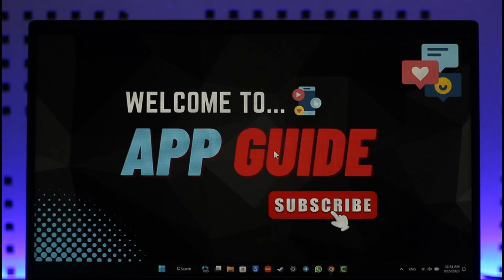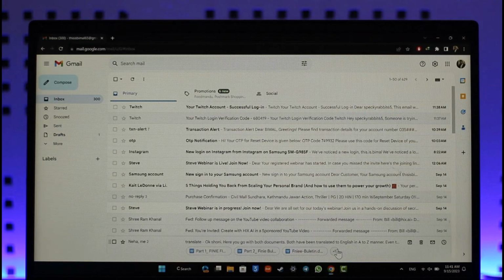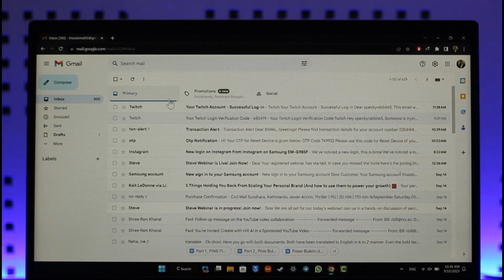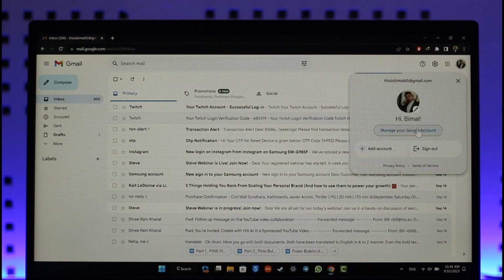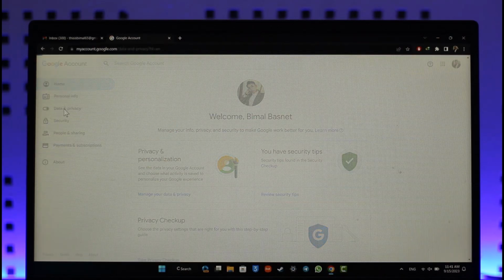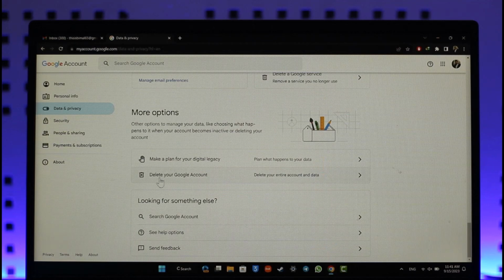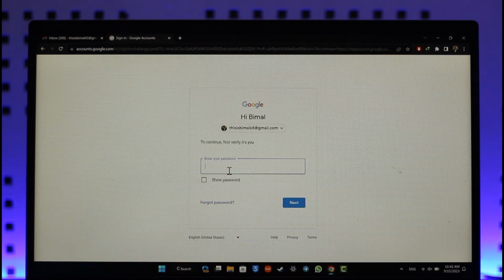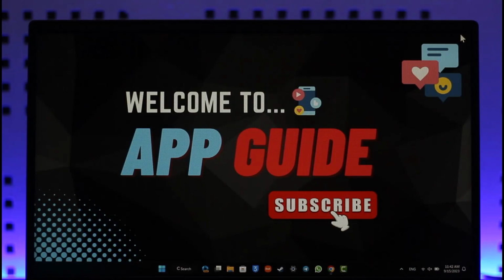How to Delete Gmail Account Permanently !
This video guides you through an easy step-by-step process to delete your Gmail account permanently. So make sure to watch this video till the end.

~ Chapters:
0:00 Introduction
0:13 General Info
0:36 Delete Gmail Account
1:18 Conclusion